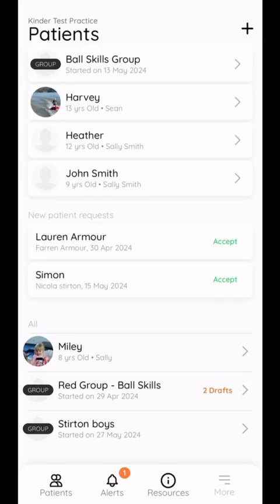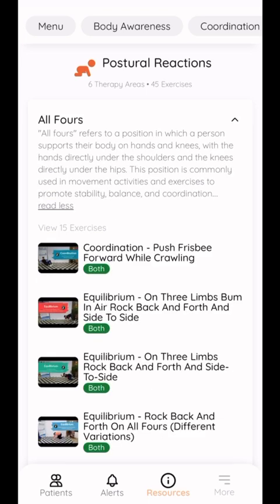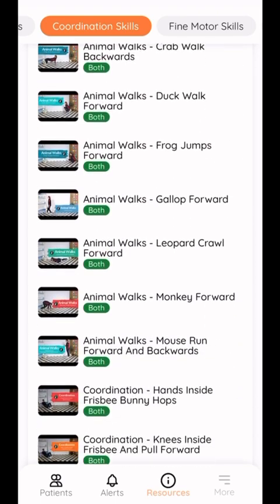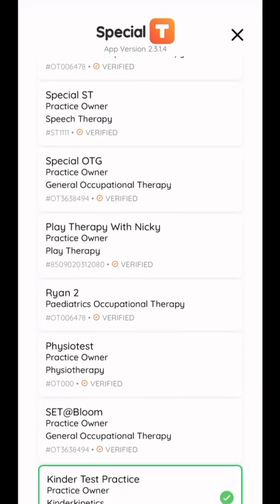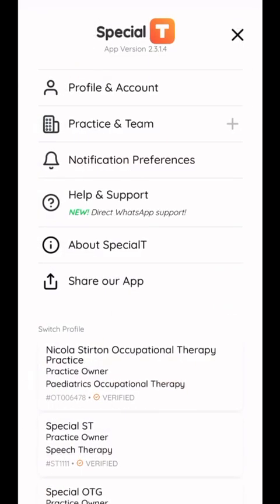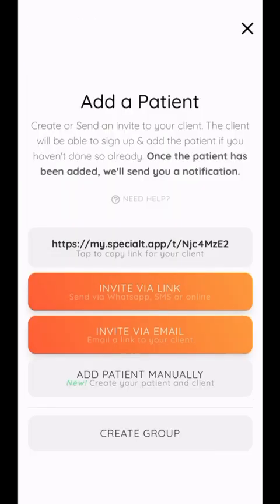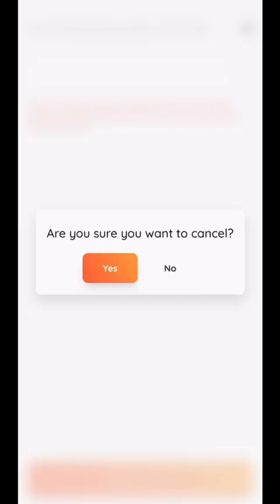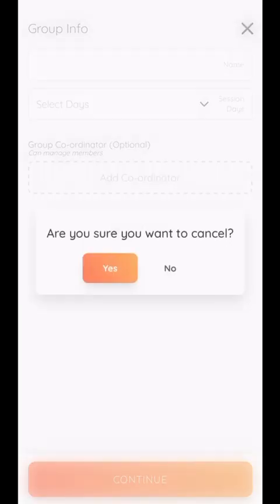SpecialT - General Information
General Information about SpecialT

This video provides a comprehensive overview of SpecialT. It covers the following key points:

Explanation of SpecialT: An introduction to the app and its features.
Categories, Therapy Areas, and Exercises: Detailed information about the various categories and therapy areas available within each profession, along with the specific exercises you can use.
Switching Between Profiles: Guidance on how to switch between different profiles within SpecialT.
Adding a New Profession and Creating a New Practice: Instructions on how to add another profession to your account and create a new practice.
Adding a Patient to Your Practice: Step-by-step instructions on how to add a new patient, including the different options available.
Adding a Group to Your Caseload: Demonstrates how to add a group of patients to your caseload.
This video is designed to help you make the most of SpecialT and ensure you can easily navigate and utilize all its features.